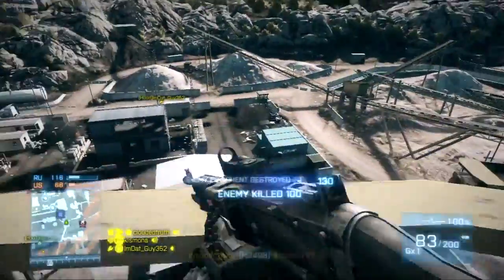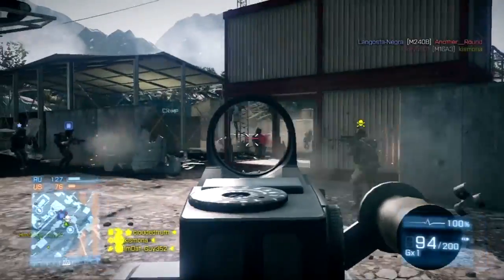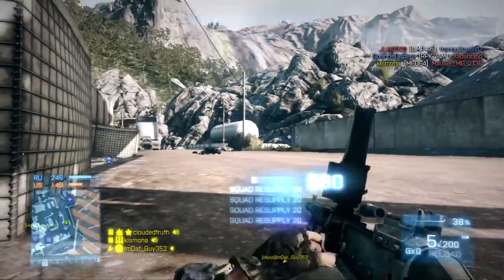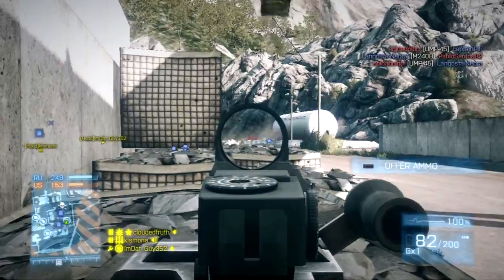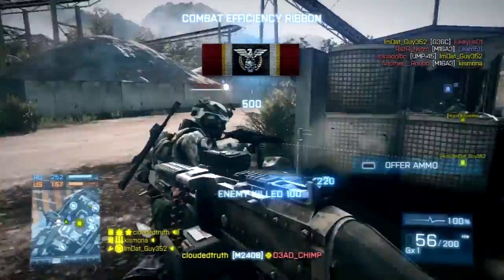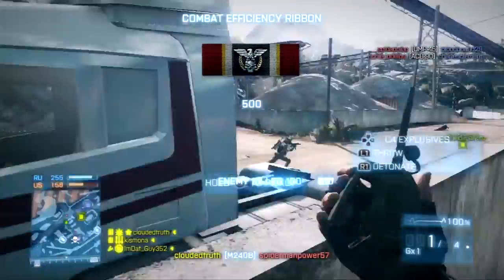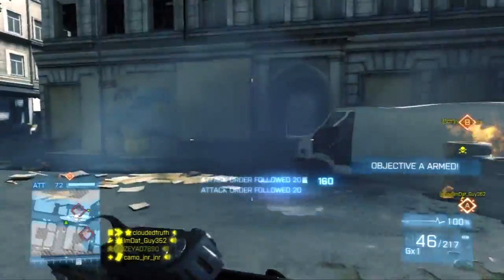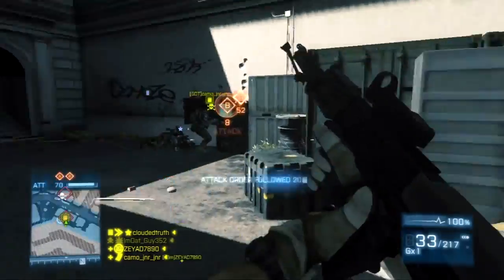Battlefield 4 - Support Class Weapons List! | BF4 New Support LMG's & Returning LMG's from BF3!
If you enjoy these type of videos then be sure to leave a like/comment so I know to continue to make them! Today, I'm going over the known support class weapon in battlefield 4. I talk about the new LMG's that will be in bf4 as well as the ones that are returning from bf3 and the changes that have been made to the weapons. I give my own thoughts on the weapons and briefly go over a few stats about them.